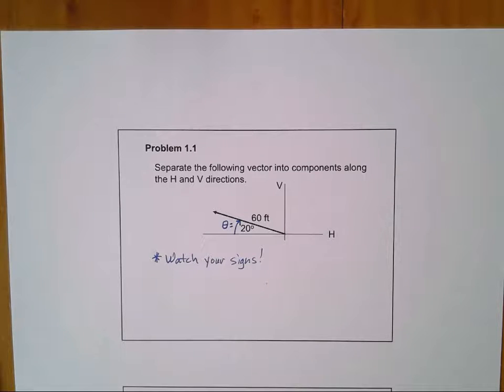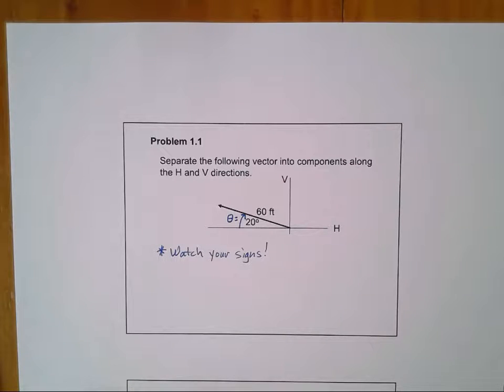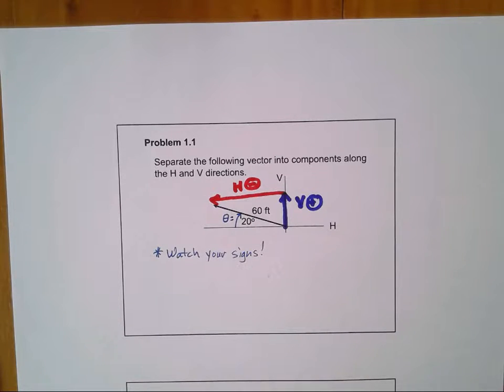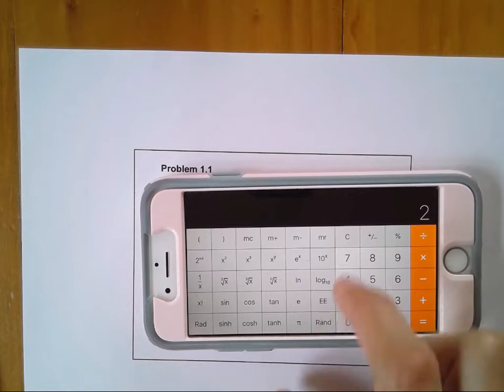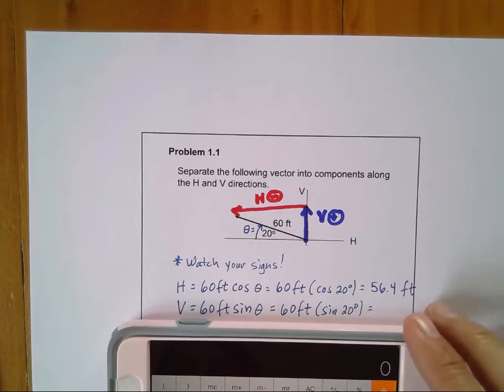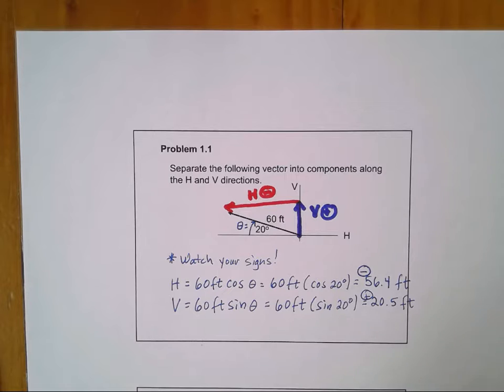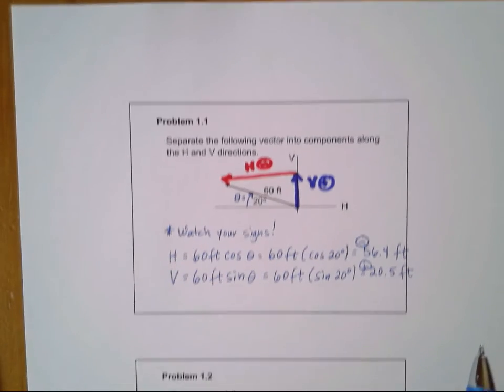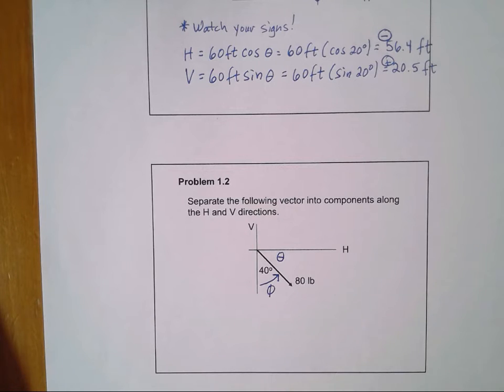Component Resolution of Vectors Sample Lesson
FEP Physics sample lesson featuring a sample problem and solution on the topic of resolving an angled vector into horizontal and vertical components.